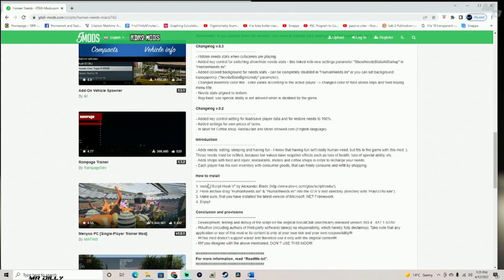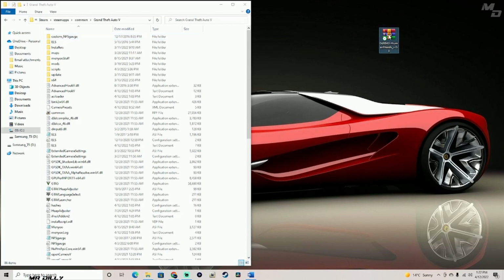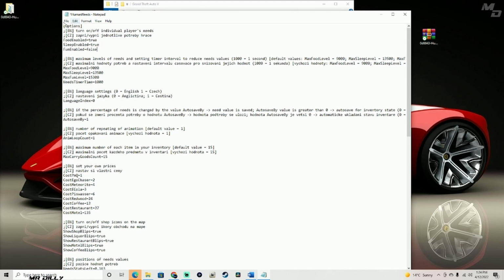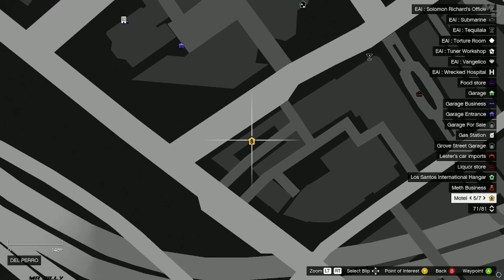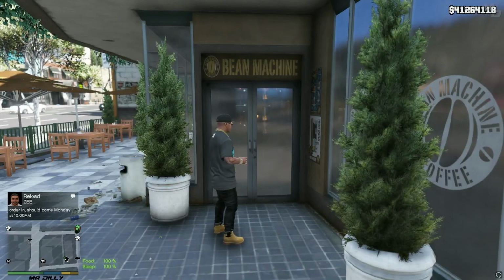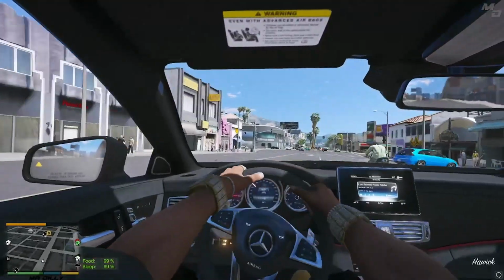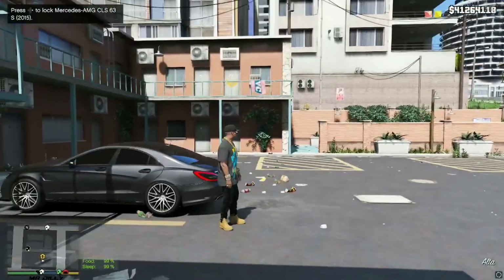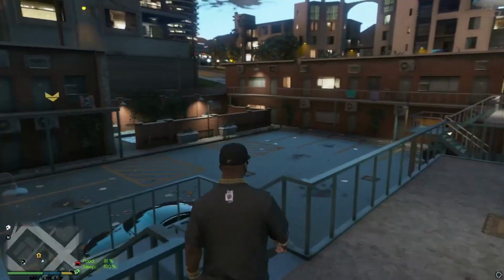HOW TO INSTALL "HUMAN NEEDS" FOR BEGINNERS (2022) | GTAV REAL LIFE MODS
MOD LIST